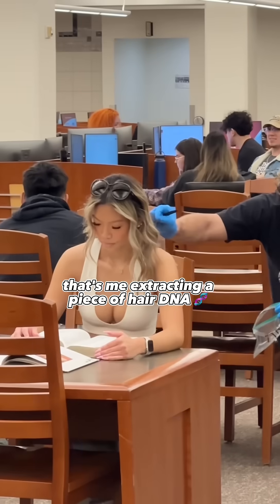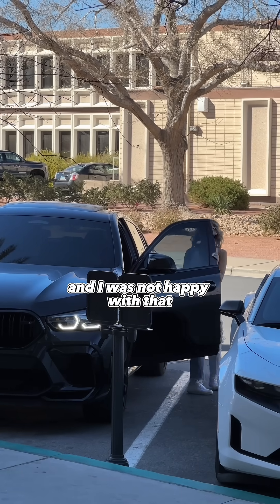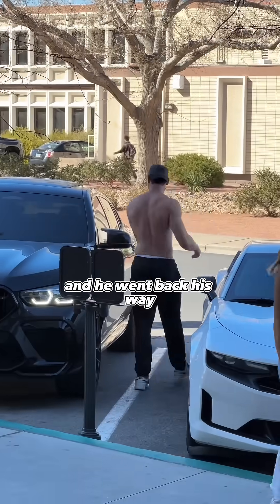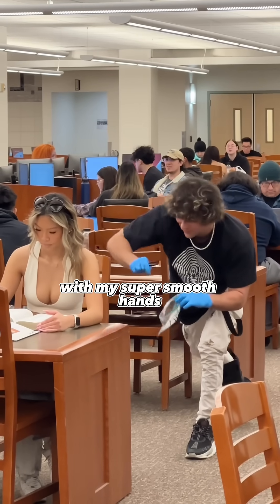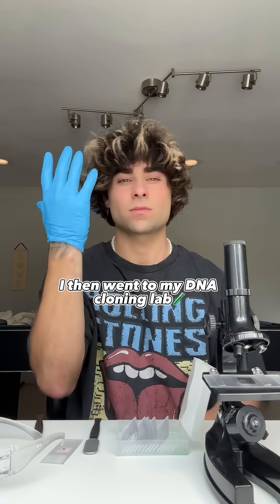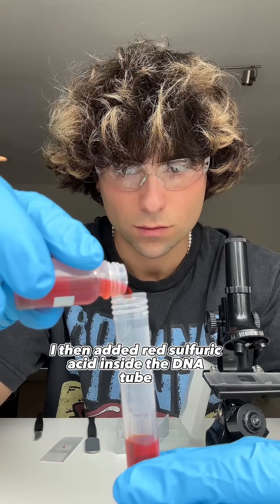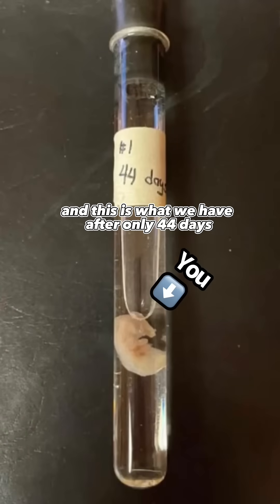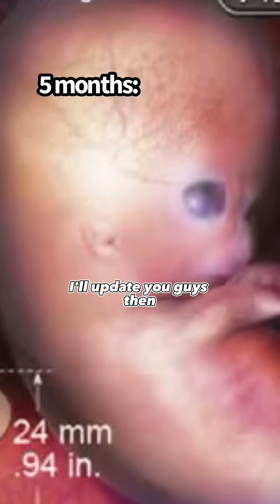I cloned my Tinder date in a DNA Laboratory! 🧬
Using cf27ft technology I was able to clone my tinder date!